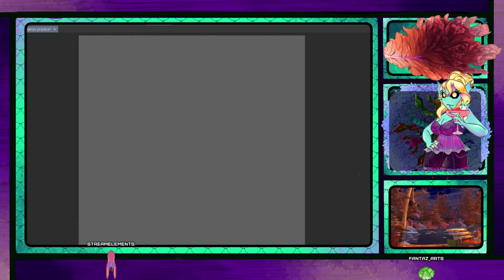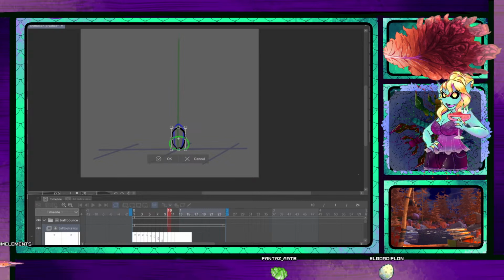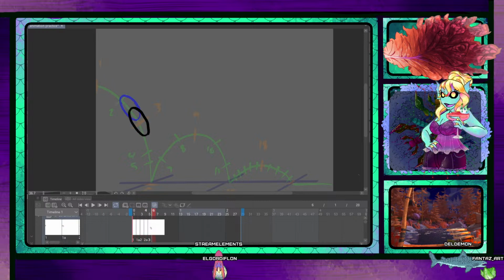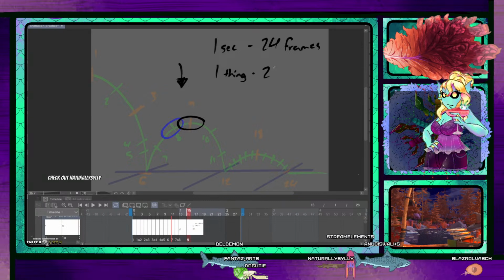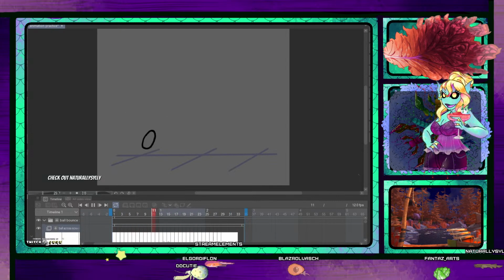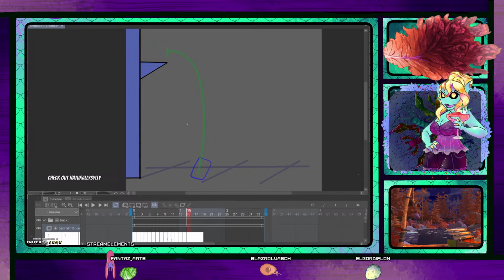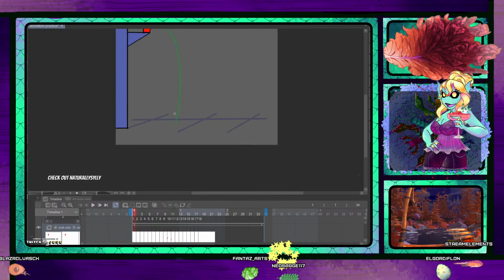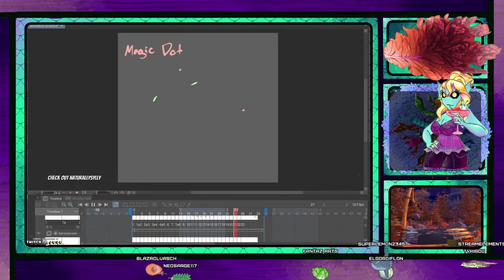51 Great Animation Exercises.....Day 1!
They say the journey of 1,000 steps begin with the first one, and well, here we go! Follow me as a teach myself animation. We've got a hope and a dream and no idea how timing charts work!

Sometimes the best way forward is to just go...

🥡  Take Out Sources